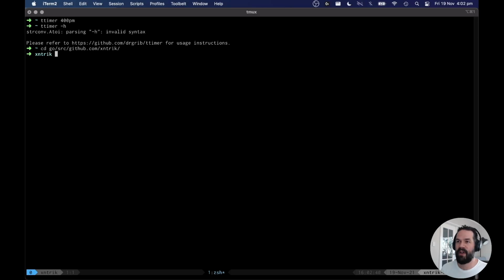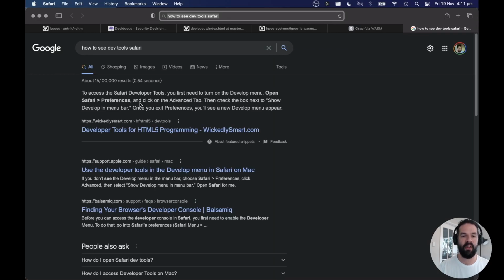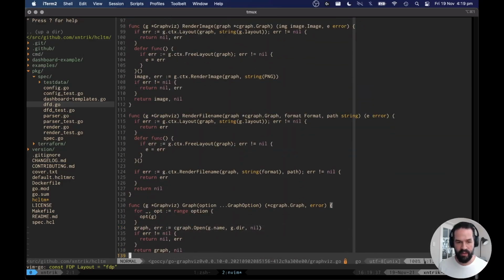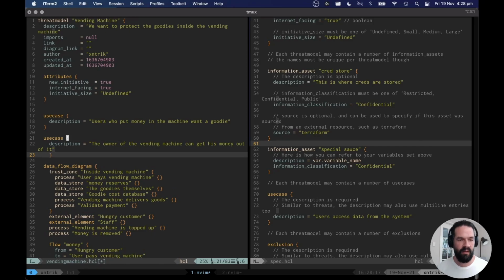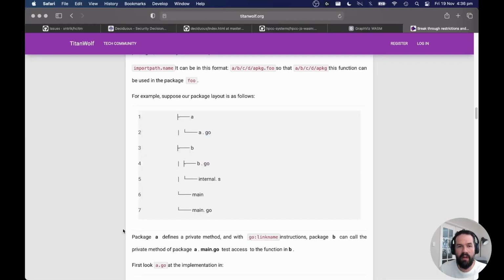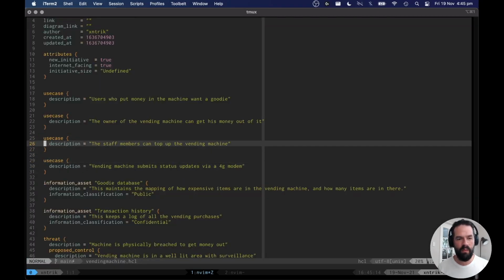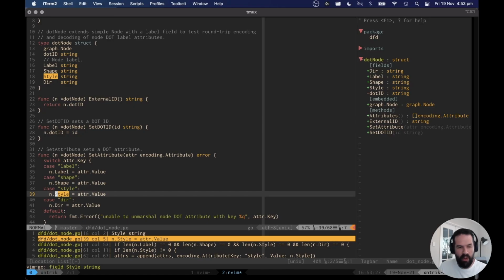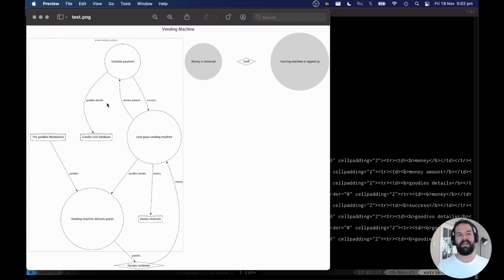xntrik talks about hcltm november 19th 2021